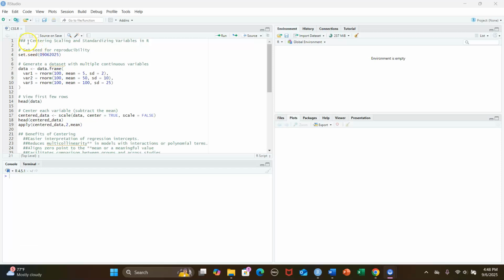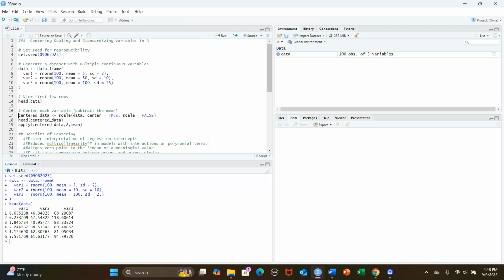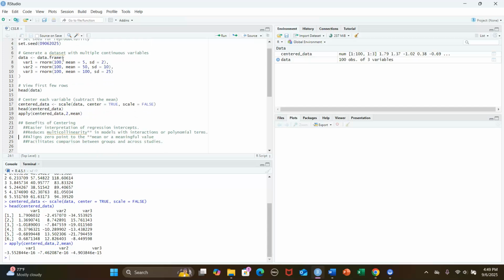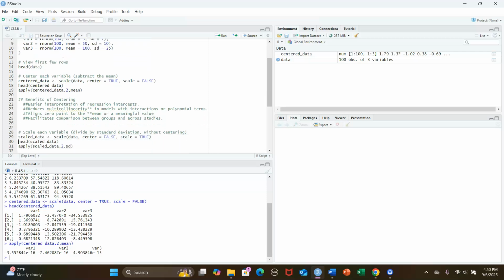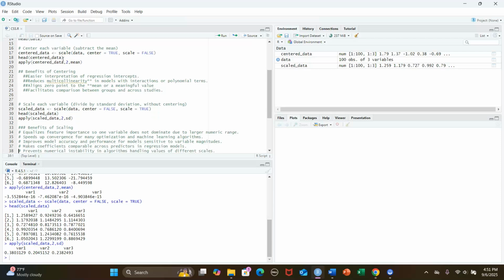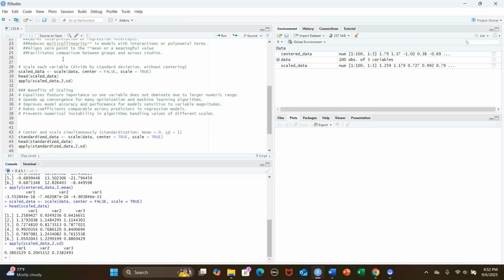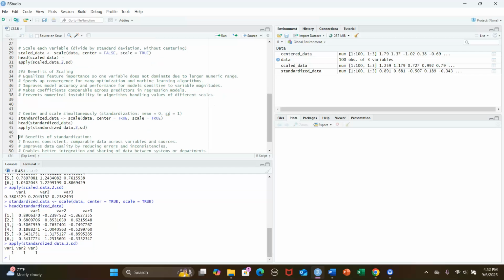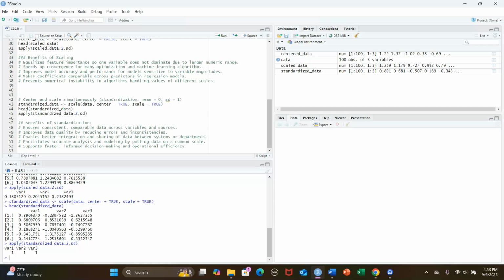Centering Scaling and Standardizing Variables in R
This video is a step-by-step tutorial demonstrating how to center, scale, and standardize multiple variables in R using the base scale() function. Centering, scaling, and standardizing variables offer several benefits for subsequent data analyses such as regression modeling.

The R code used in this video is shared in the Comments. Also, share our videos with other learners!